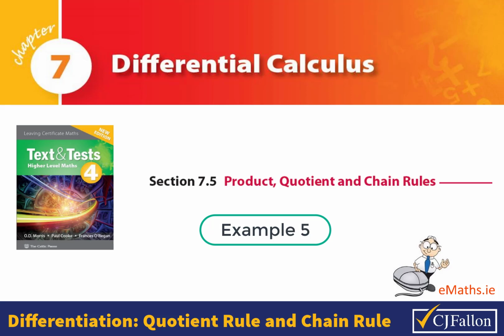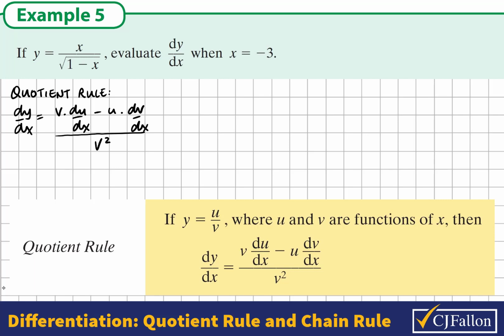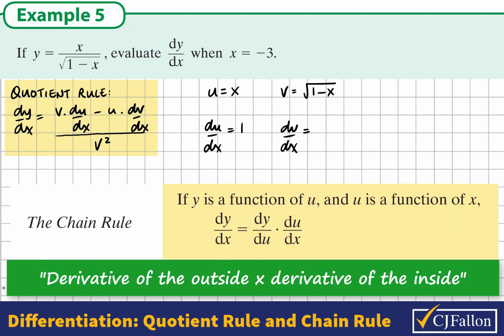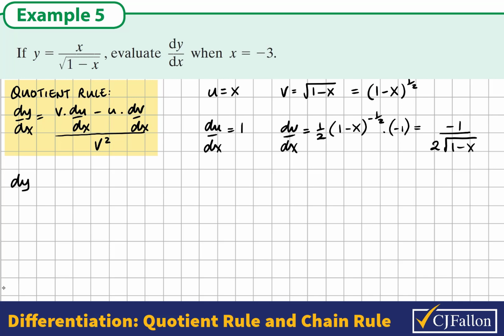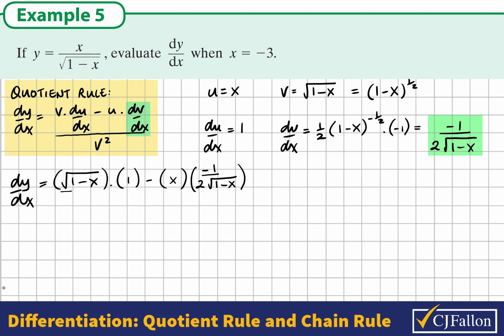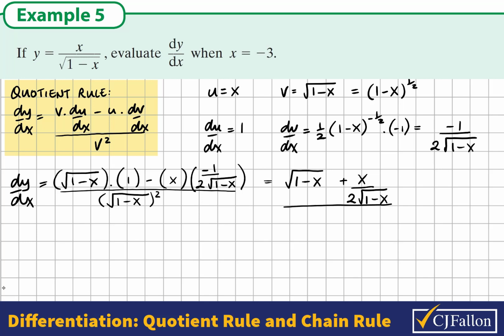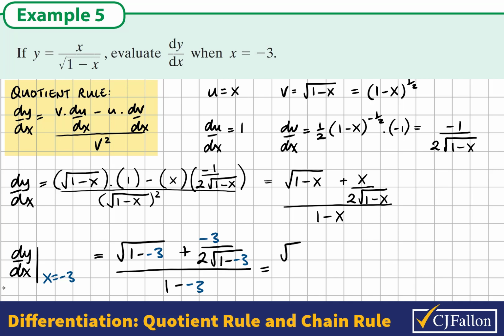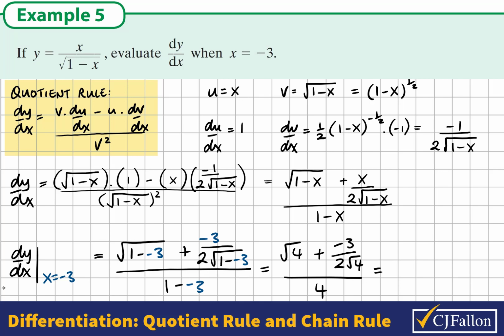Differentiation 1 e g 5 5 Quotient and chain rules